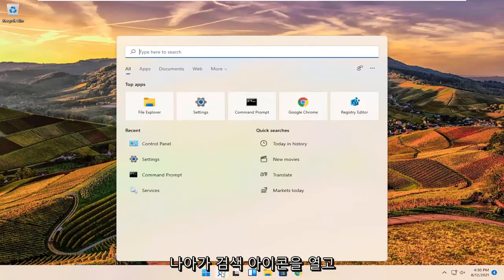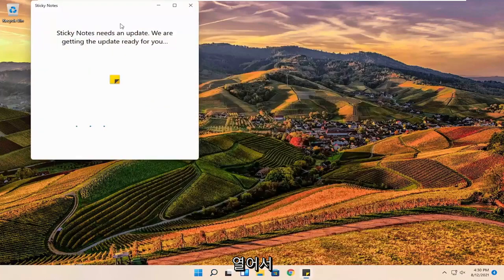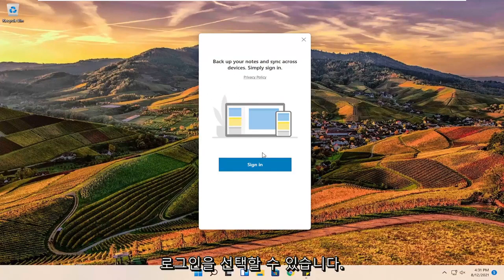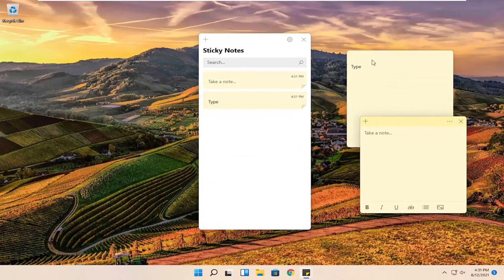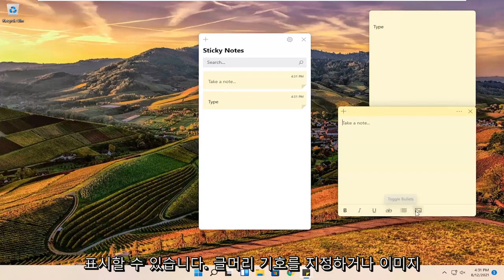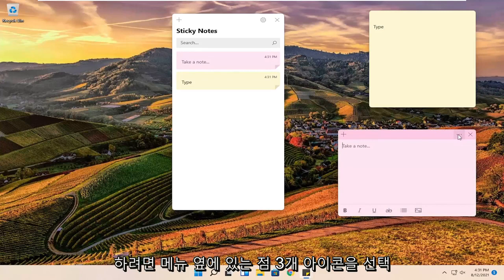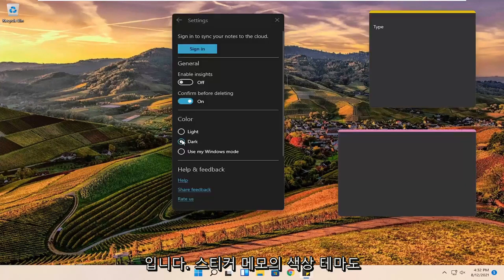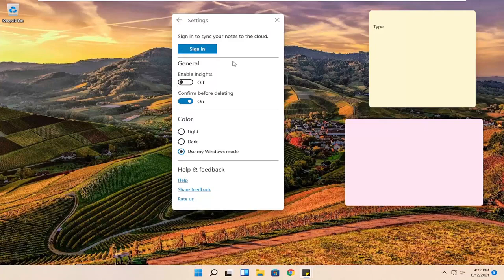알아두면 유용한 윈도우즈11 기능 스티커 메모 사용법 스티키 윈도우11 사용법 배우기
Windows 11 스티커 메모 [자습서]

다음에 컴퓨터에서 빠르게 메모해야 할 때는 펜과 종이를 잊어버리십시오. Windows 11 스티커 메모 앱을 사용하여 정보를 쉽게 메모할 수 있습니다.

나중을 위해 기억해야 할 것이 있습니까? Microsoft 스티커 메모를 사용합니다. 나중에 사용하기 위해 빠르게 저장할 수 있는 간단한 방법이므로 흐름을 유지할 수 있습니다. 스티커 메모를 사용하면 메모를 만들고, 입력하고, 잉크로 채우거나, 그림을 추가하고, 텍스트 서식을 추가하고, 바탕 화면에 붙이고, 자유롭게 이동하고, 메모 목록에서 닫고, OneNote Mobile과 같은 장치 및 앱에서 동기화할 수 있습니다. , Android용 Microsoft Launcher 및 Windows용 Outlook.

스티커 메모 앱은 Windows 11에 포함된 다른 응용 프로그램과 같습니다. 시작 메뉴를 열고 "스티커 메모"를 검색한 다음 바로 가기를 클릭하여 실행할 수 있습니다. 일단 실행되면 스티커 메모 아이콘을 마우스 오른쪽 버튼으로 클릭하고 자주 사용할 계획이라면 "작업 표시줄에 고정"을 선택할 수 있습니다.

스티커 메모 창 11은 항상 상단에 표시됩니다.
스티커 메모 윈도우 11 단축키
스티커 메모 창 글꼴 변경
스티커 메모는 Windows 11을 해킹합니다.
스티커 메모 창 누락
스티커 메모 창이 작동하지 않음

Microsoft의 스티커 메모는 미리 알림 및 기타 유형의 메모를 만들고 Windows 바탕 화면에 고정하는 빠르고 편리한 방법입니다. 그러나 Windows에만 국한되지 않고 웹과 iPhone 또는 Android 휴대폰에서도 스티커 메모에 액세스할 수 있습니다. 핵심은 Microsoft 계정을 사용하여 다른 위치와 장치를 통해 메모를 동기화하는 데 있습니다. 그런 다음 PC, 웹 및 휴대폰에서 스티커 메모를 만들고 편집하고 동기화할 수 있습니다.